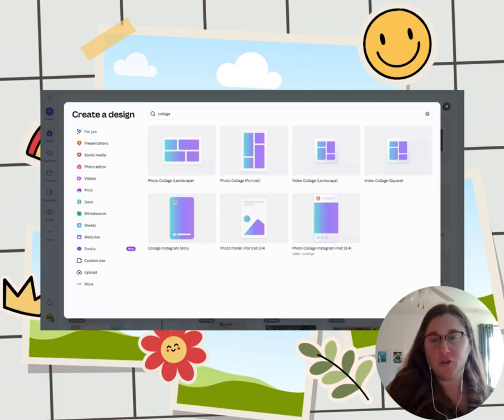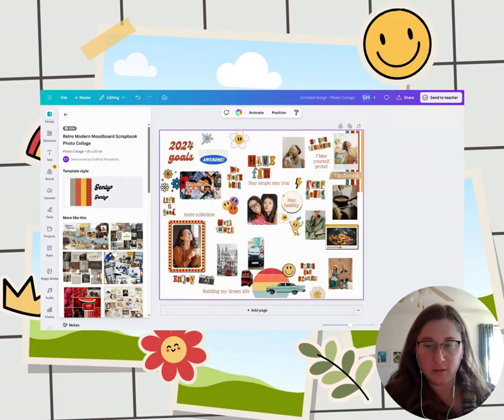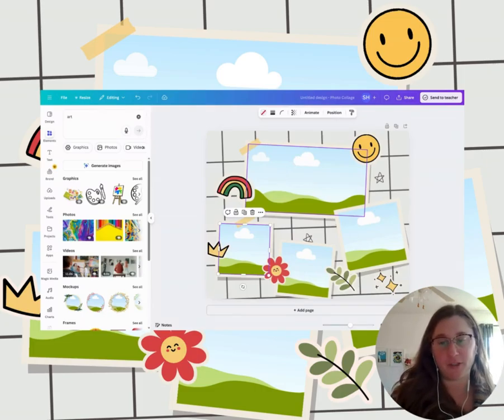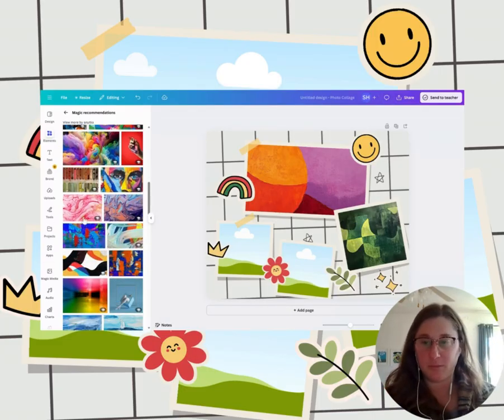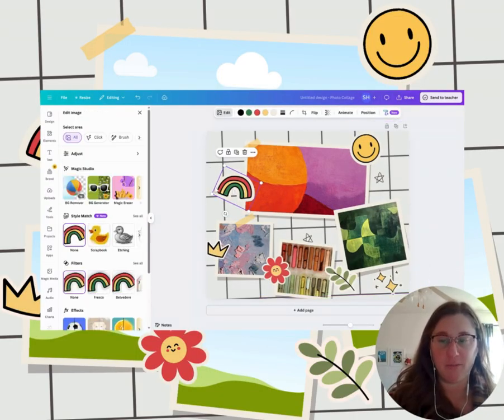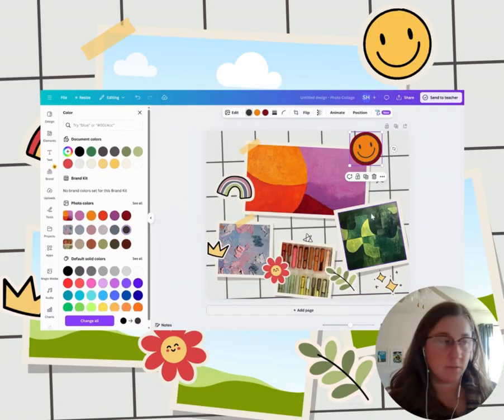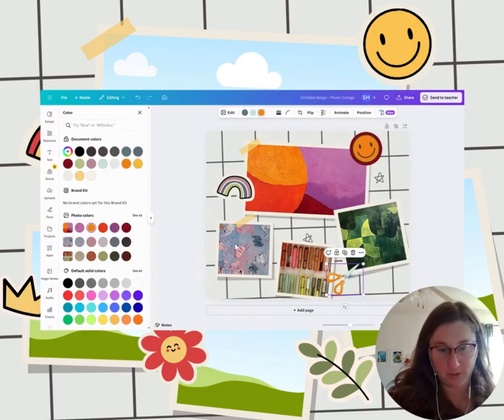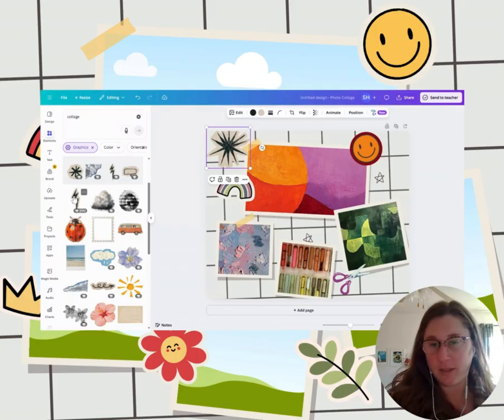Digital Collage Lesson